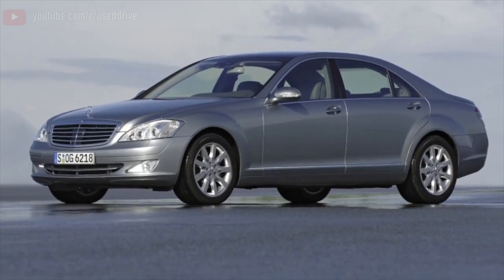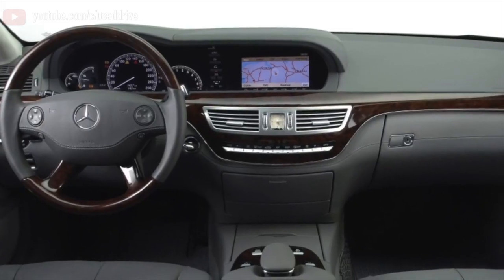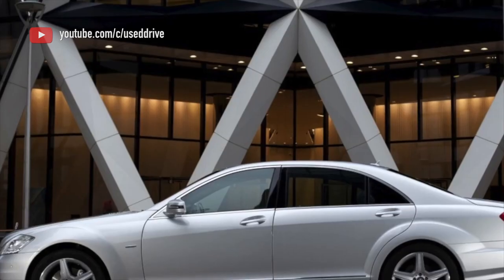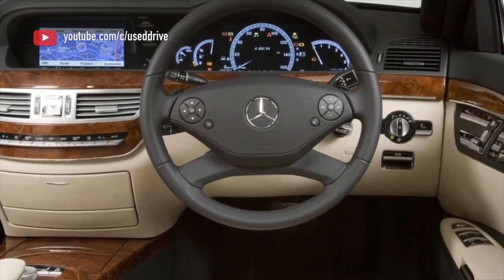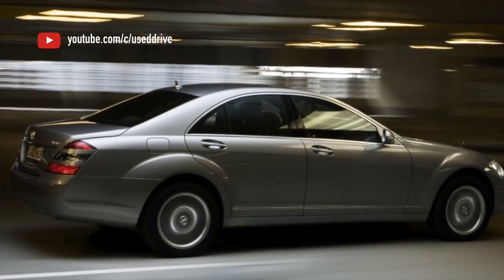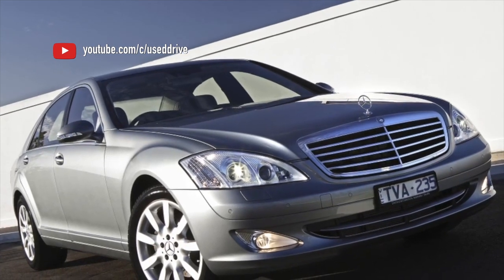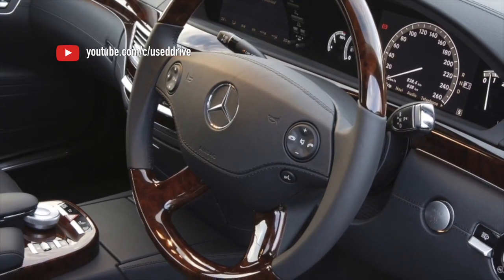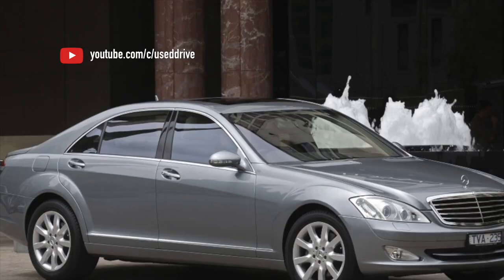What are the most common problems with a used Mercedes-Benz S-Class W221?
Used Mercedes-Benz S-Class 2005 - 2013 review.
What should I look for in a used Mercedes-Benz S-Klasse (221)?